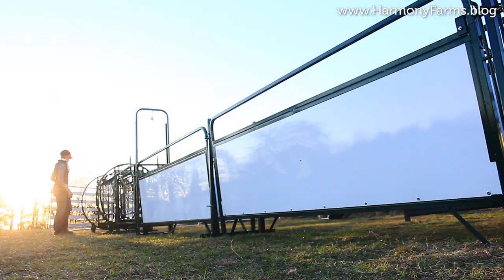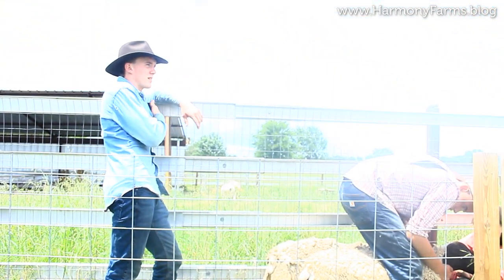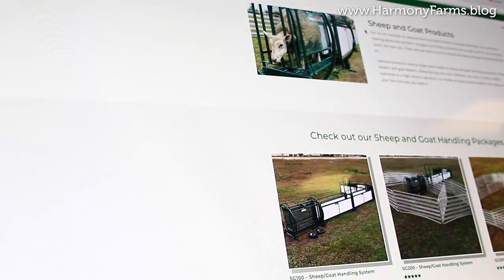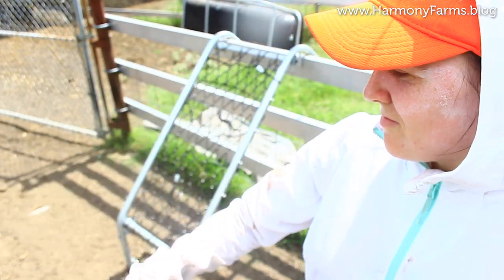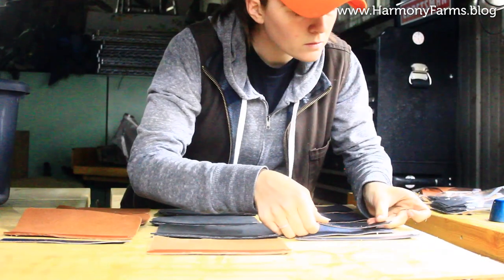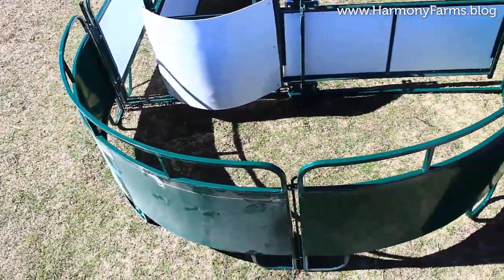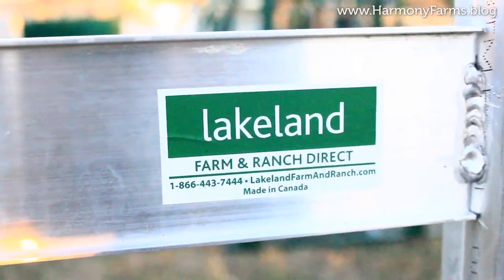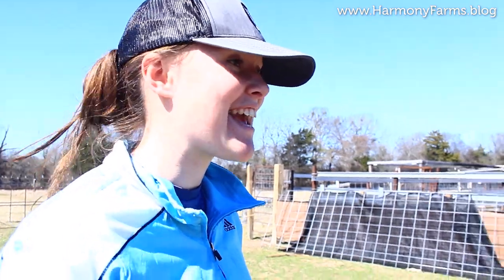THIS CHANGES THINGS. // Lakeland Sheep and Goat Handling System Dorper Sheep Farming Micro Ranching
My farm is now equipped with a Lakeland Farm and Ranch SHEEP AND GOAT HANDLING SYSTEM!

Last summer I realized that if I was planning to run my sheep farm single-handed, I would need a handling system that would allow me to do that.  My Dorper Sheep max out at 150-160lb for the ewes and the rams are close to 200lb. The size of my sheep and the growth of my flock prevented me from running health maintenance without 2-4 volunteers to help me. By the end of summer 1/2 of those volunteers told me they were graduating high school and moving on with life. AKA: they didn’t want to wrestle with sheep anymore… haha!  It sounds humorous, but there were probably more internal tears than laughter at that announcement.  I realized I would either have to downsize my flock to a number I could manually work (probably 15 ewes) or invest in a handling system for my sheep.  I decided to approach buying a sheep handling system incrementally and I began fundraising.  This winter I was able to raise just about enough money for the sheep tilt table and contacted Lakeland about theirs.  When I reached out to Lakeland they responded saying they wanted to support my farm by sending the complete sheep and goat handling package for about the price of a tilt table!

-the Shepherdess

Video Chapters:
Lakeland Sheep and Goat Handling System Arrives: 0:00
Why I need a Sheep Handling System: 0:43
Researching my handling system options for my sheep farm: 1:58
Making a chicken coop out of a wooden crate: 4:20

In this Video I talk about:
Working Dorper Sheep without a handling system
Handling system for sheep and goats
Lakeland Farm and Ranch Direct
Farm Business PLan
Micro Ranching for Profit

About this Channel: This channel chronicles my journey as a sheep farmer from the very beginning. My primary occupation is in business management. In 2020, I discovered the principles of regenerative agriculture and embarked on a journey with the end goal of building a profitable small farm on 23 acres by 2027. Thank you for joining the journey!

Thanks to Kornev Music for the Audio